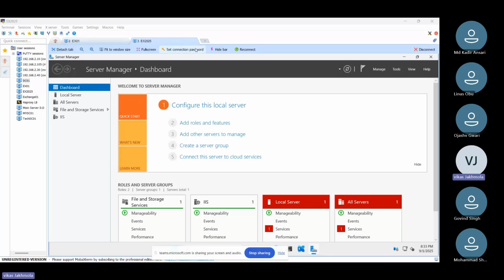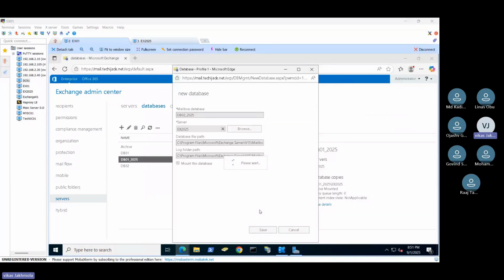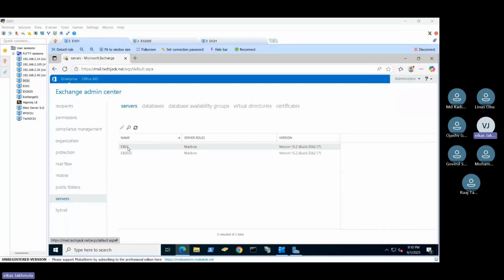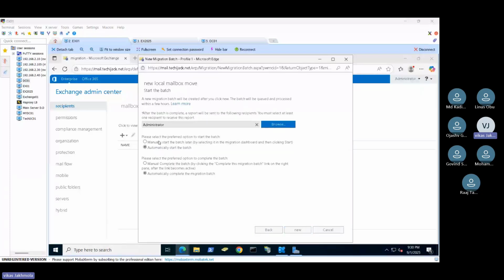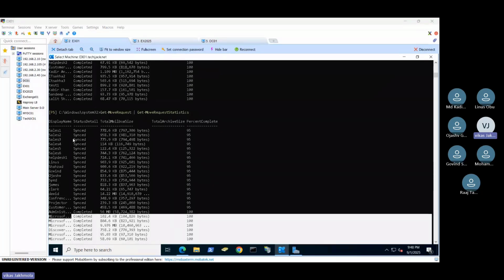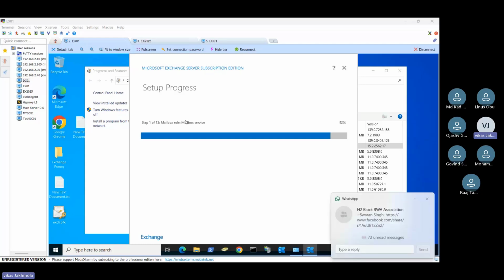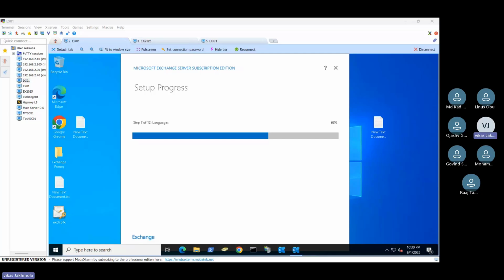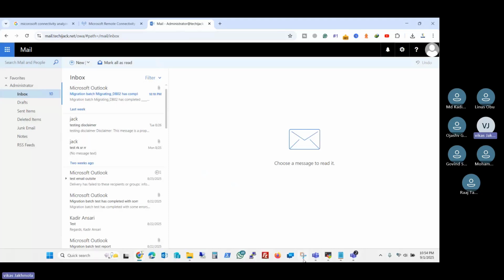Microsoft Exchange Server SE Complete Course - Day 22 | Techi Jack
Welcome to Exchange Training Day 22. In this video, we are introducing a new Exchange Server SE in our environment.

Migrating our mailboxes to the new server and adding a send connector to the new server.

Are you looking to become an expert in Microsoft Exchange Server SE? This complete course is designed to take you from beginner to professional, covering everything you need to confidently deploy, manage, secure, and troubleshoot Exchange Server in real-world enterprise environments.

In this course, you’ll learn:
 Exchange Server SE architecture and components
 Installation and configuration (step-by-step)
 Mailbox management and user administration
 Exchange security, permissions, and compliance
 Mail flow, transport rules, and connectors
 Backup, recovery, and disaster management
 Performance optimization and troubleshooting
 Real-world scenarios & best practices

Whether you're an IT student, system administrator, Microsoft professional, or preparing for certifications, this course will give you practical skills and hands-on knowledge to excel in enterprise email administration.

 Beginner-friendly explanations
 Practical demonstrations
 Industry-relevant skills
 Career-focused learning

📌 What You’ll Find Here:
✔️ Troubleshooting & fixes
✔️ Exchange and Hosting tools
✔️ PowerShell automation